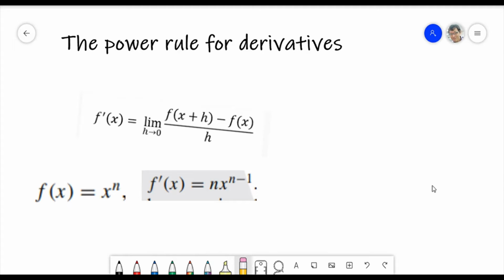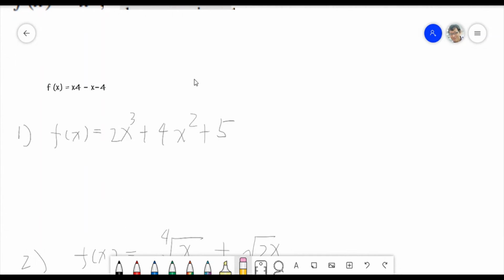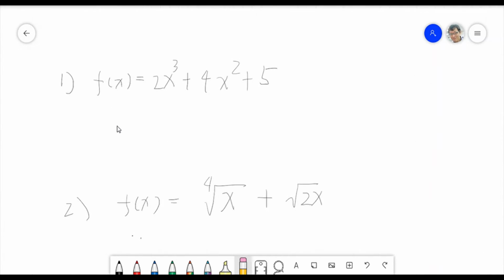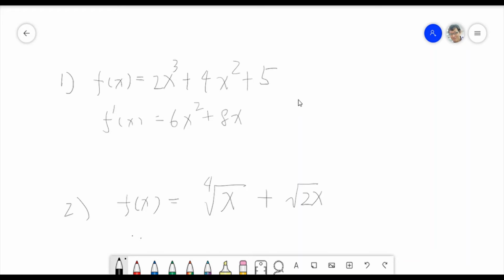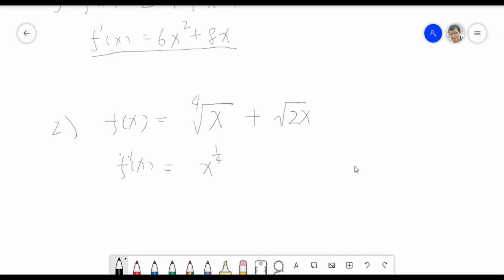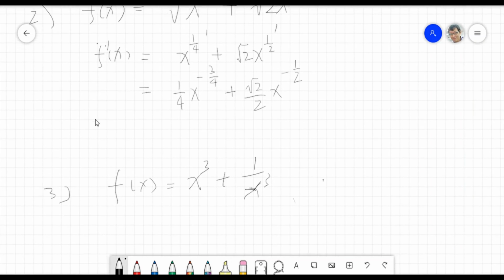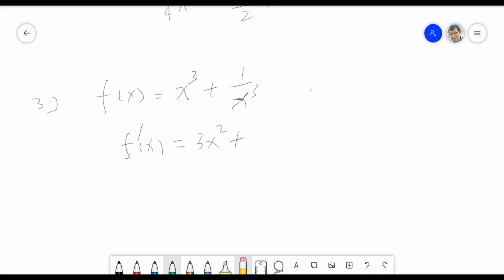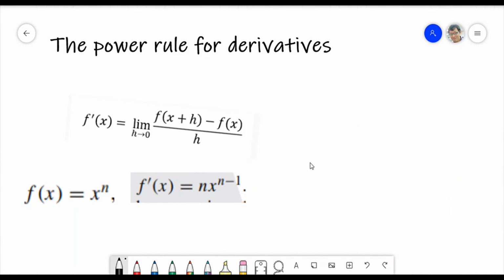The Power rule for derivatives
The Power rule for derivatives, examples and solve derivatives through power rule